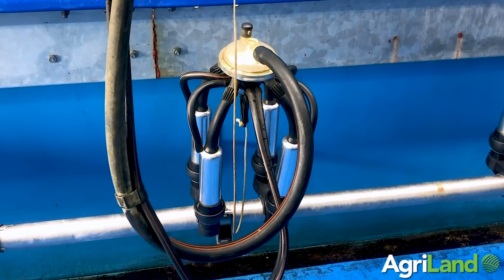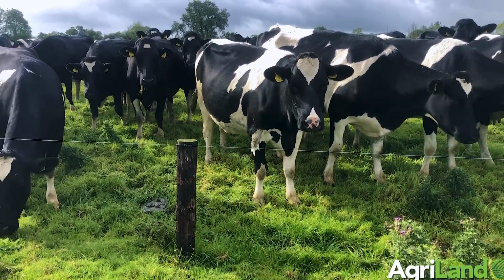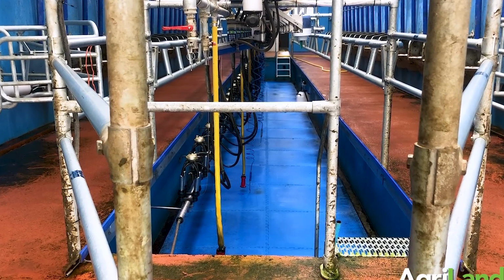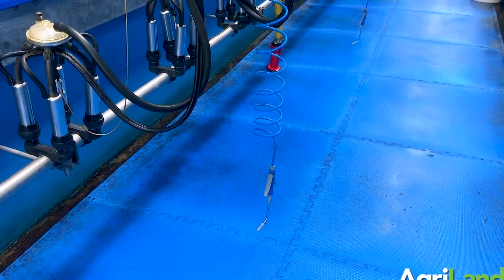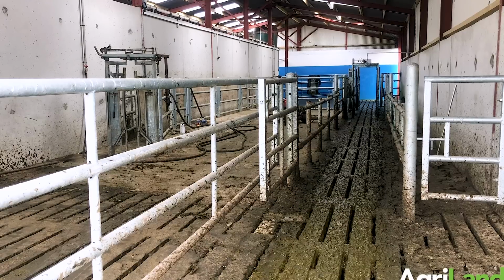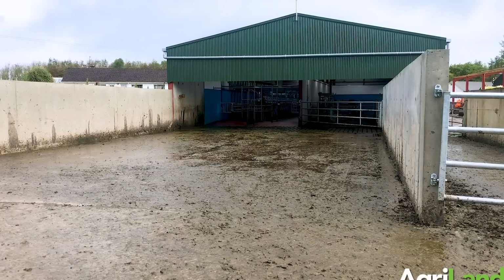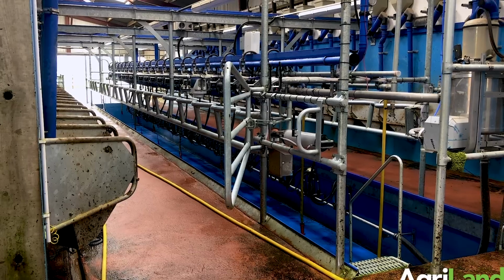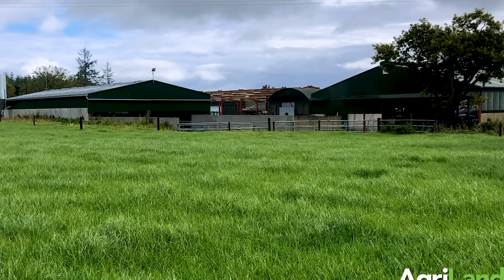AgriLand speak to TJ Ryan about his new milking parlour